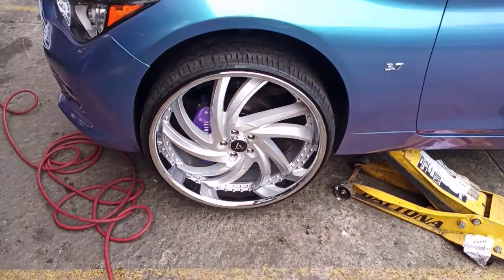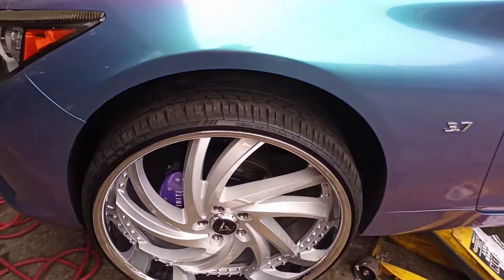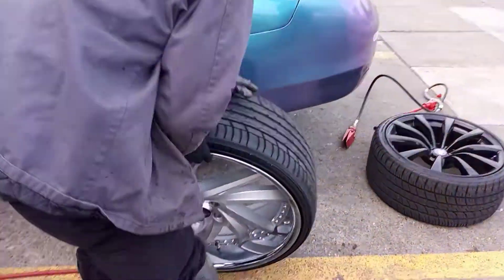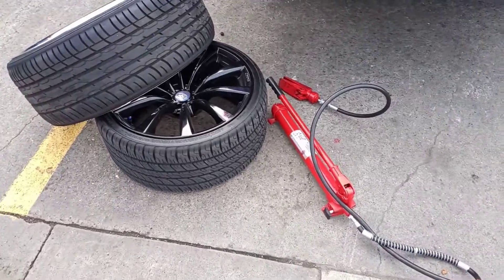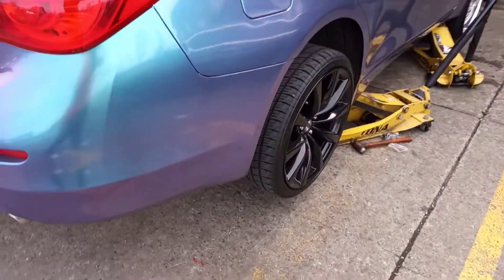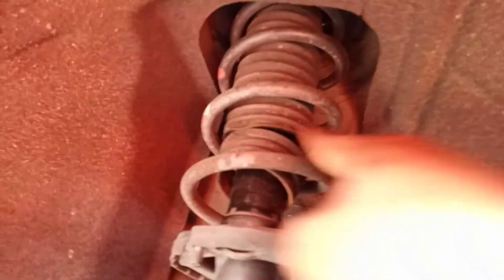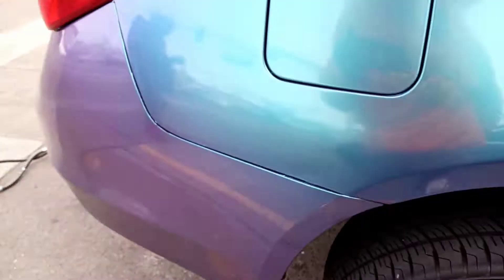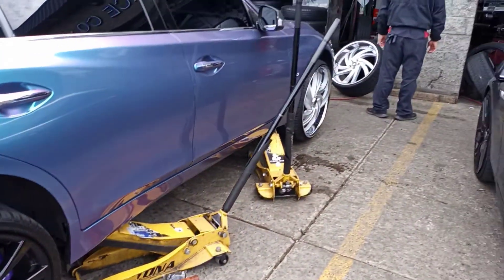How I put 24 inch rims on my Infiniti Q50